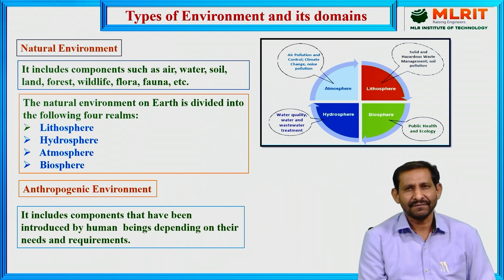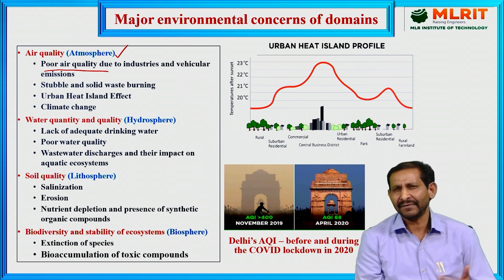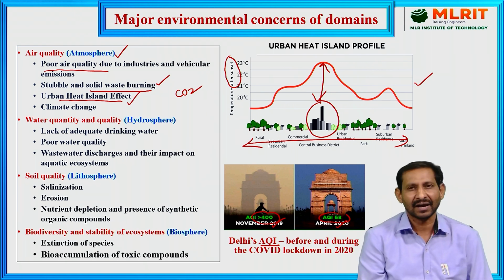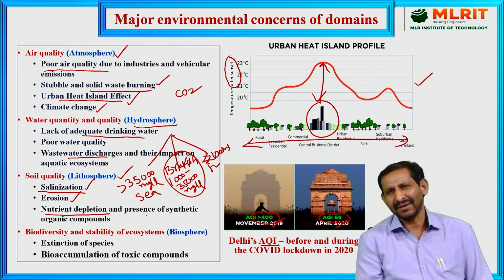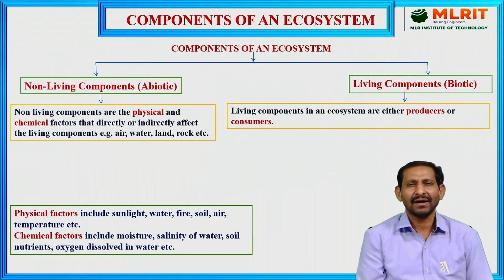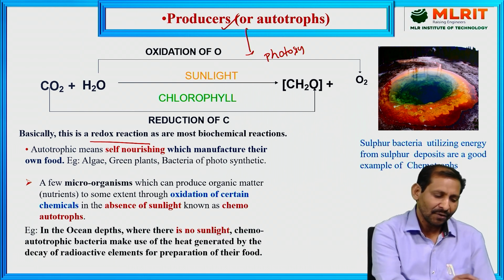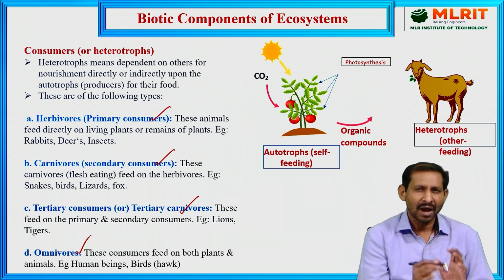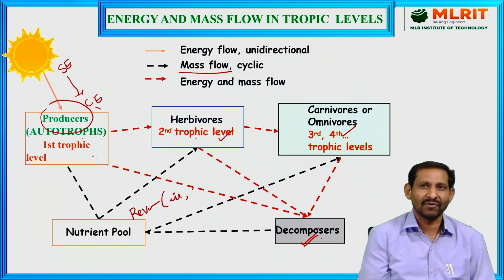LEC01|Environmental Science |Components of an Ecosystem by Dr. M. Vijay Bhaskar Reddy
Associate Professor in Chemistry,
Hyderabad.